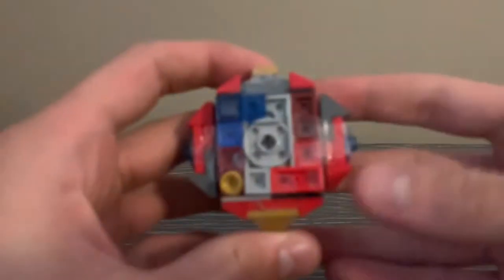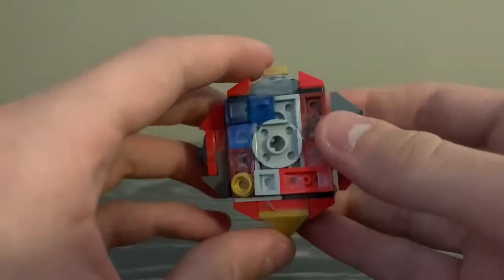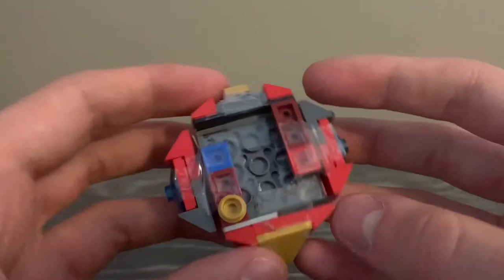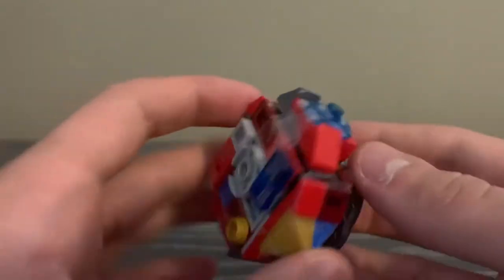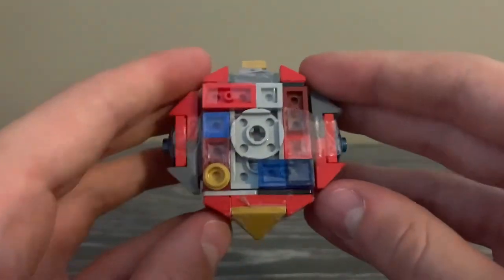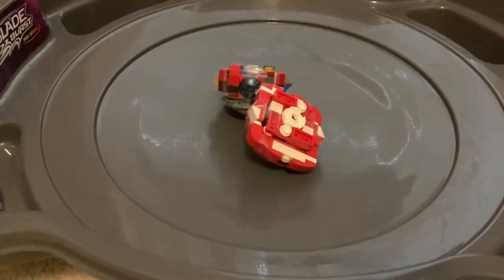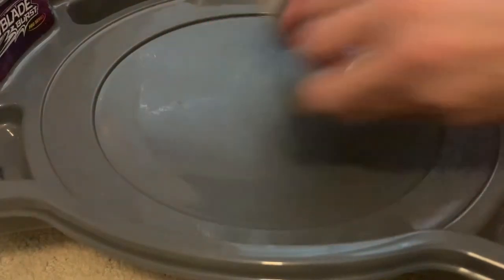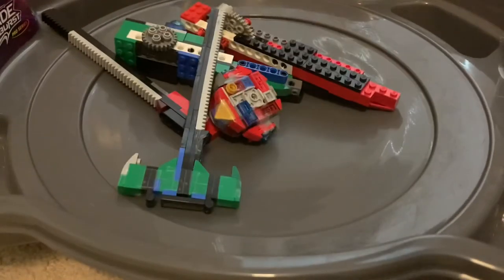WEIGHT SHIFTING GIMMICK | Smash Xcalibur Review and test battles!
i made sword boi